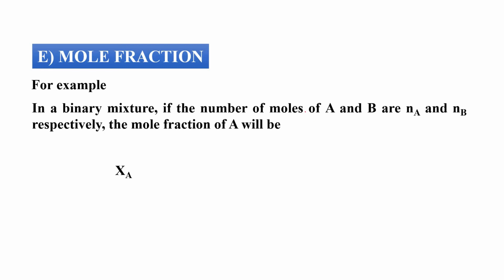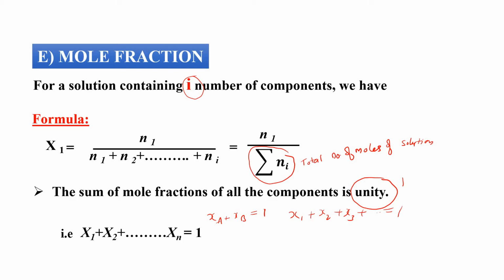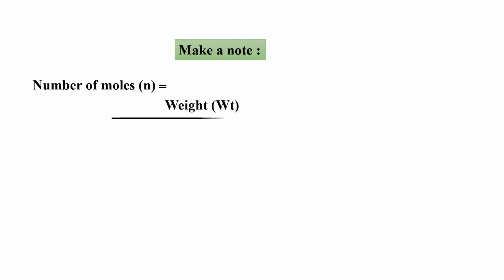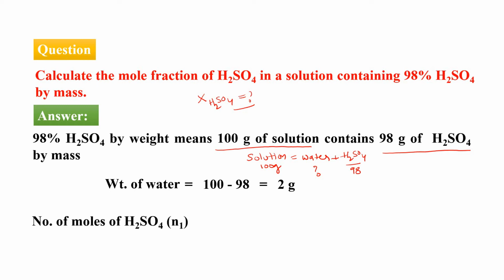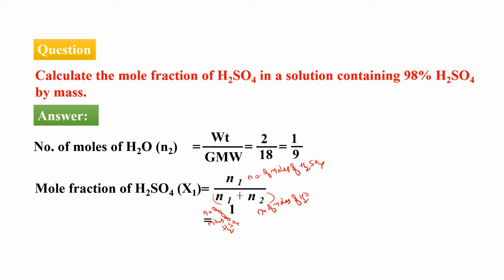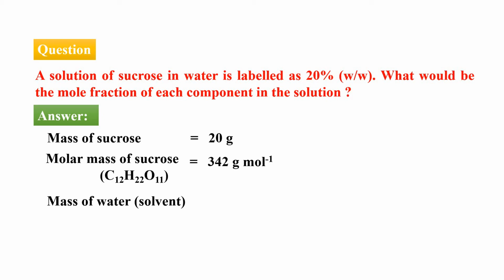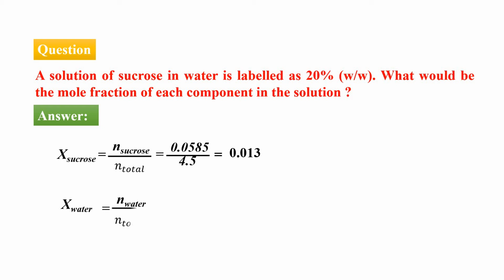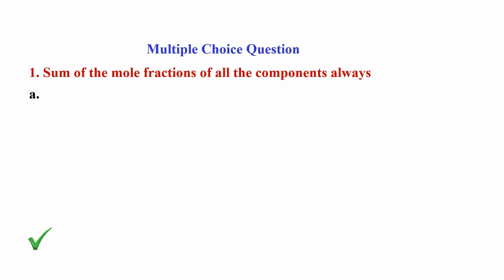Basic Concepts of Chemistry Part 9 Mole fraction